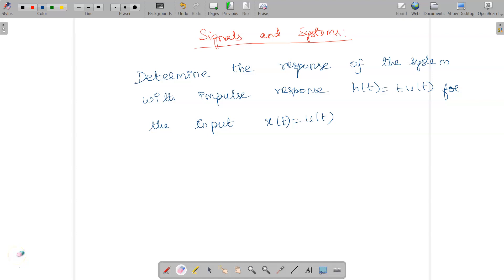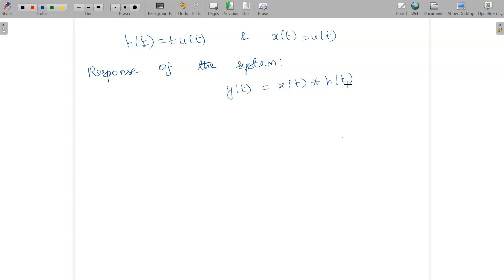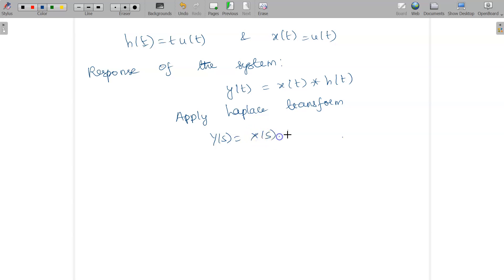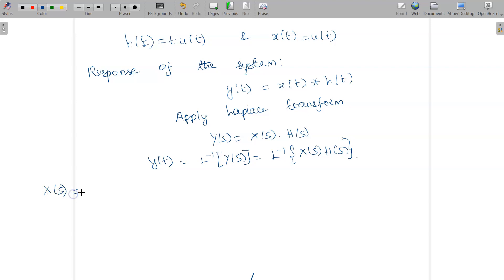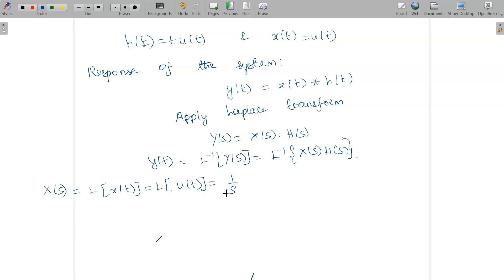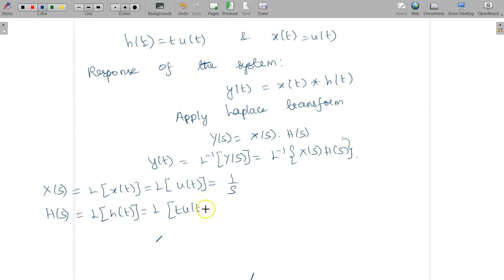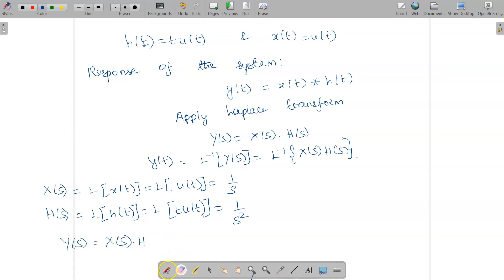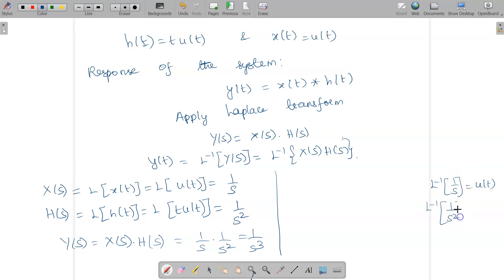Determine the response of the system with impulse response h(t)=tu(t) for the input x(t)=u(t)